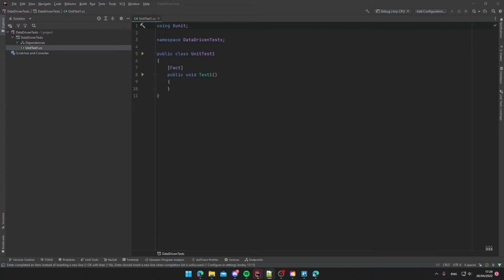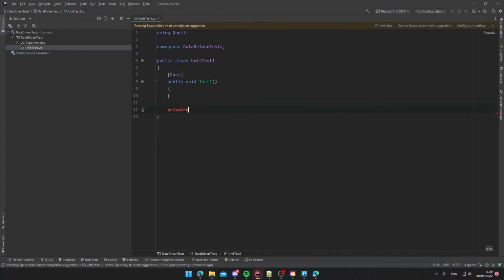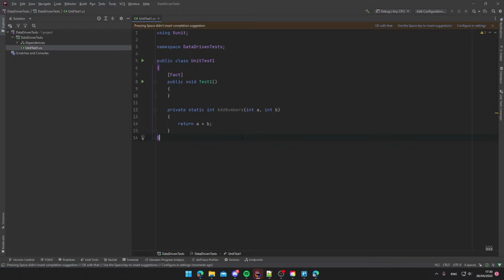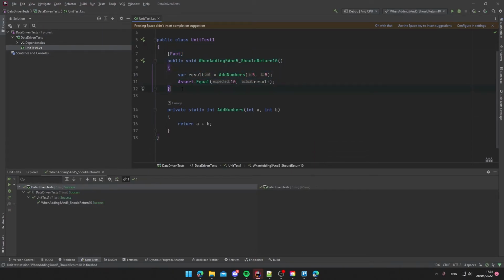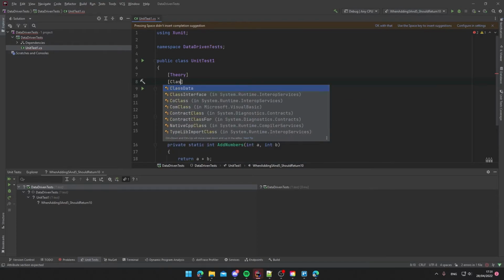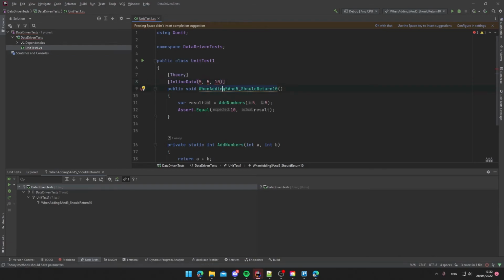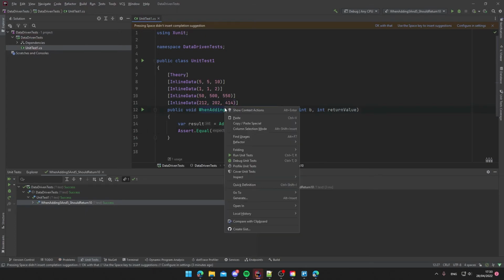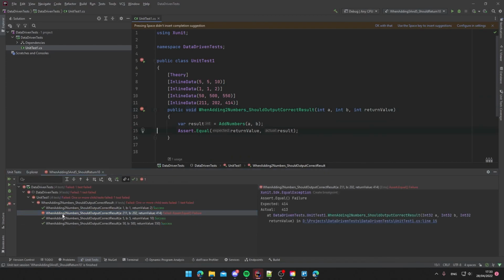Data Driven Testing | Unit Testing With C# and XUnit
Learn how to do Data Driven Testing with the Theory and InlineData attributes in XUnit